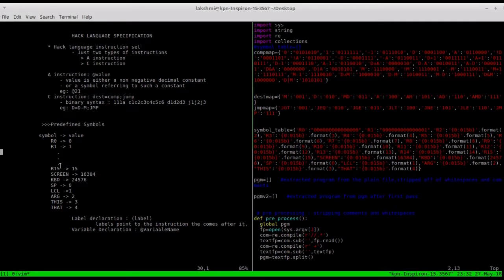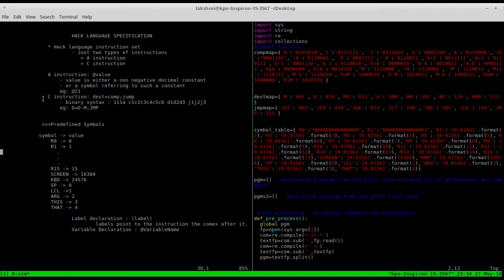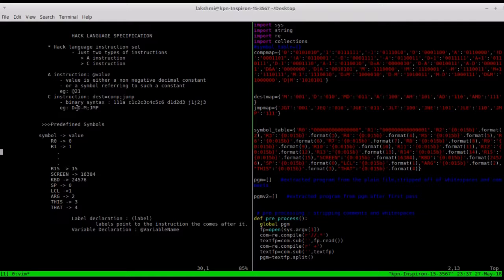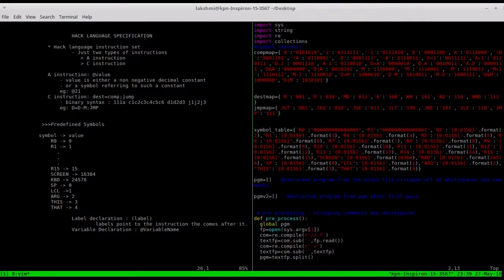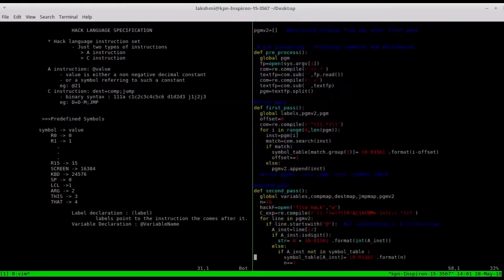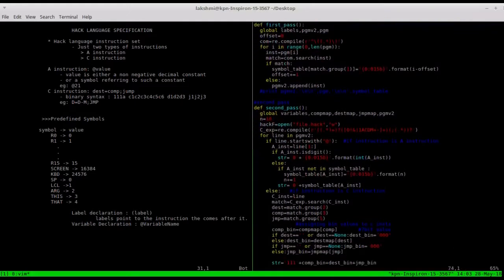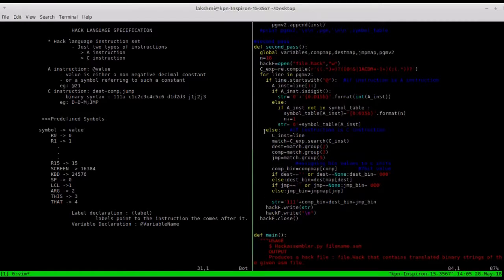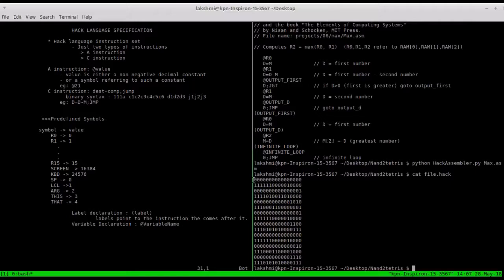The Hack Assembler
A video explaining the hack language specification and The Hack Assembler.
The video is sped up a little, please adjust the speed incase it is not possible to follow it.